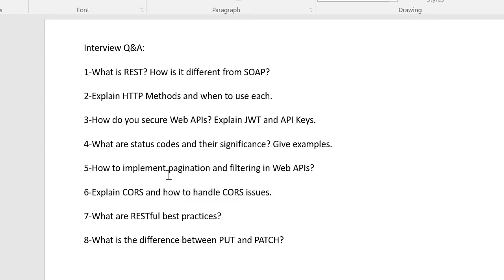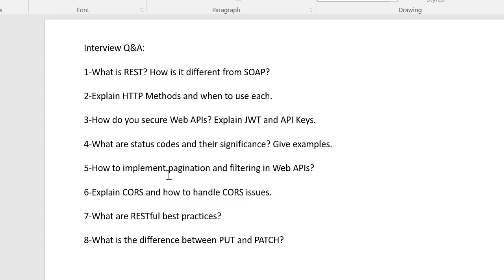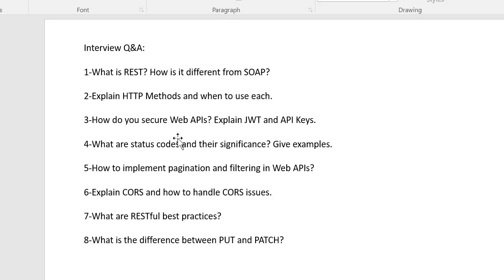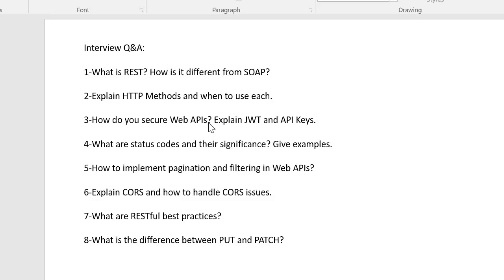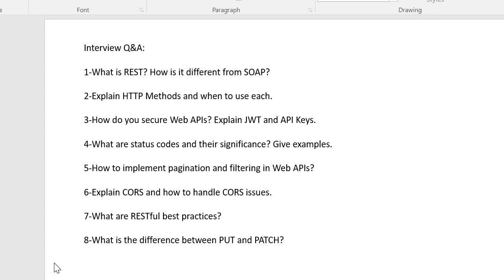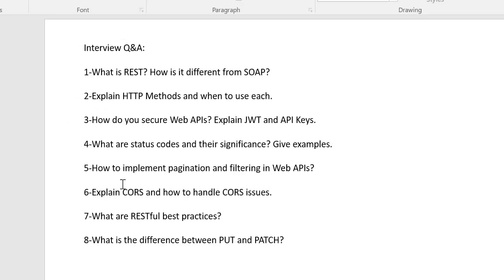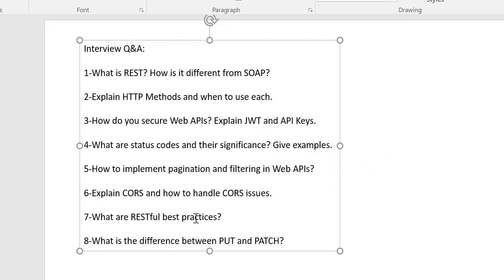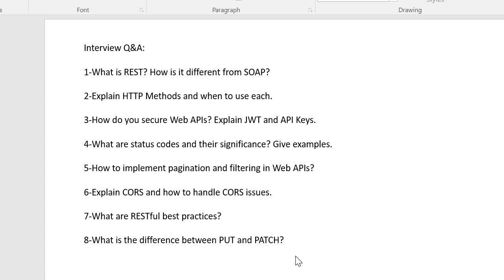WebAPIZerotoHeroPart Day 1Part3 Interview Questions